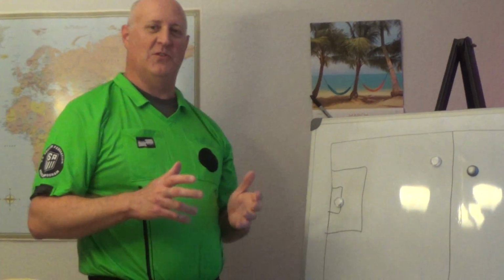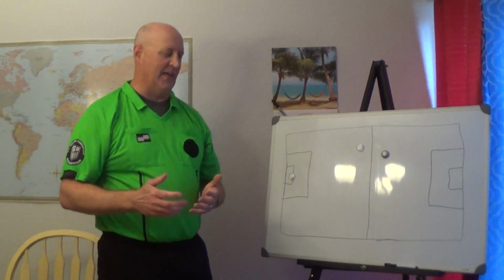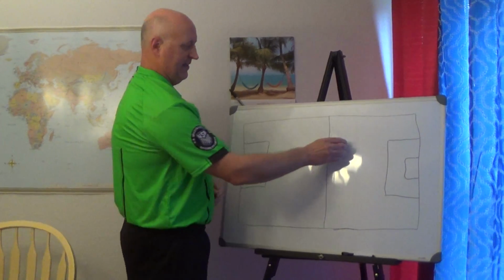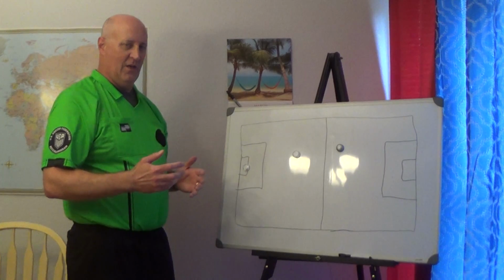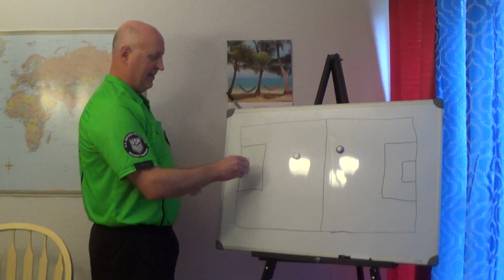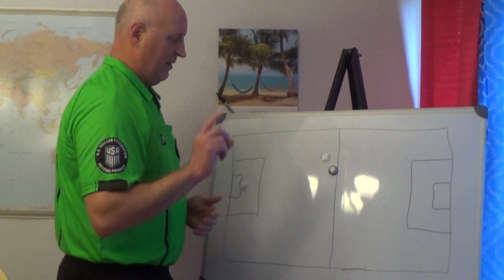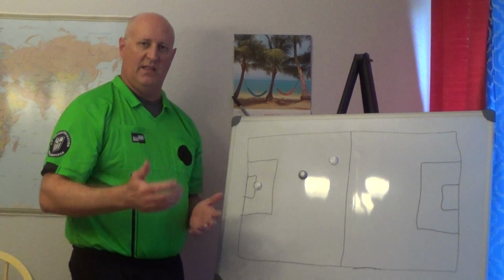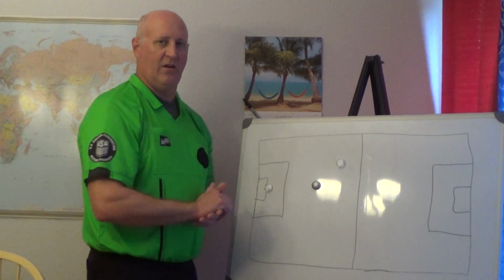Laws of Football Offside